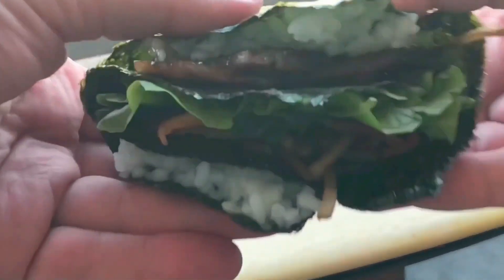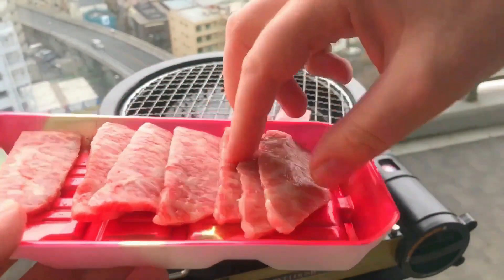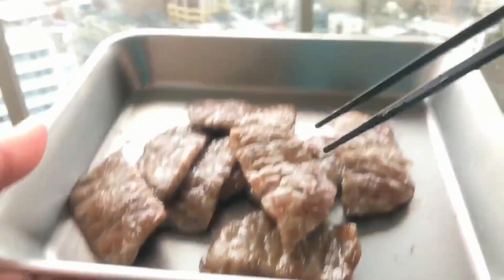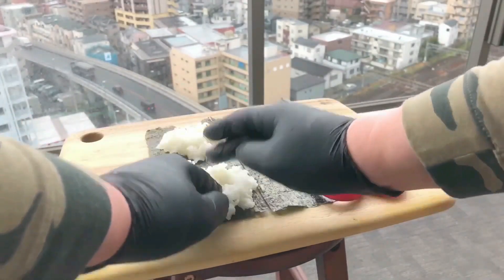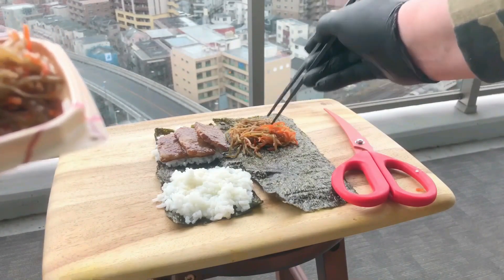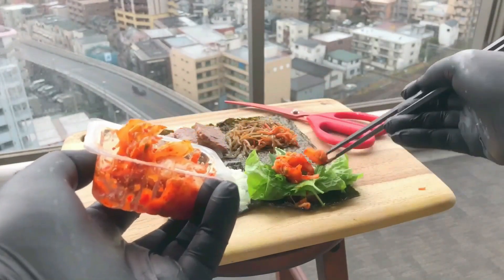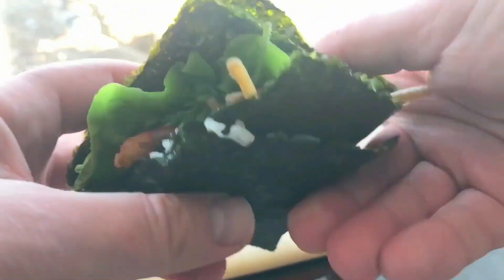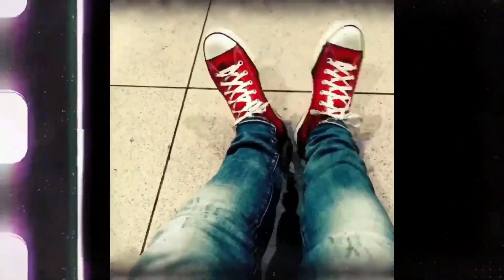Seaweed Wrap Hack - How to make a BBQ A5 Wagyu beef seaweed wrap - 新しいおにぎらずの作り方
The Bento Buster demonstrates the Seaweed Wrap Hack - How to make a  BBQ A5 Wagyu Beef seaweed wrap  -  新しいおにぎらずの作り方 -  TikTok tortilla wrap hack - Ingredients listed below:

The Bento Buster (a Kiwi in Tokyo) shows how to make a Yakinuku Korean BBQ seaweed wrap with Japanese wagyu beef. It's healthy, fresh and packed  with flavor.

Ingredients:
Sheets of nori seaweed
Thinly sliced beef (or chicken, pork etc)
Yakiniku sauce
1 cup of cooked short grain rice
Kinpira - simmered burdock root and carrot
Kimchi
Shisho leaf (perilla leaf)
Lettuce
Shredded green onion
Ssamjang paste

Suggested Amazon products:

Nori Seaweed Sheets:
Raw Organic Nori Sheets 10 qty Pack - Certified Vegan, Raw, Kosher Sushi Wrap Papers - Premium Unheated, Un Cooked, untoasted, dried - RAWFOOD

BBQ Sauce:
Ebara Yakiniku Sauce Golden Taste (Ogon-no-Aji) Beef Barbecue Medium SpicyTaste 210g

(2 Packs) Gyu-Kaku Japanese BBQ Sauce | 牛角日式燒肉醬 (Shoyu Dare)

Ebara Yakiniku sauce party size sweet 600g

Sasamjang Paste:
Haechandle Seasoned Soybean Paste 1.1 Lb. (500g) Tub

BBQ Grill Accessory:
Iwatani ABURI Grill Plate CB-P-AM3, M, Black

BBQ Grill:
Iwatani Cassette grill Slim II (tatsujin slim II) CB-TAS-1

Catch the Bento Buster on Instagram: the_bento_buster